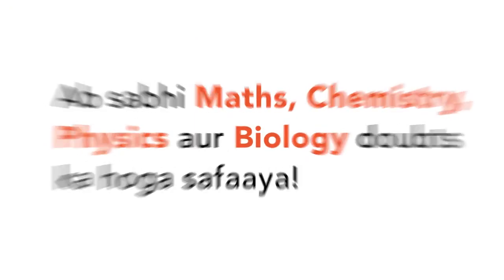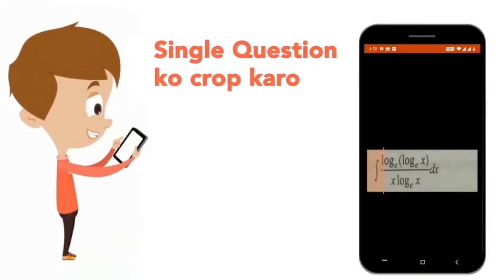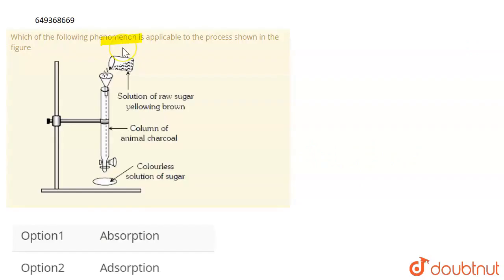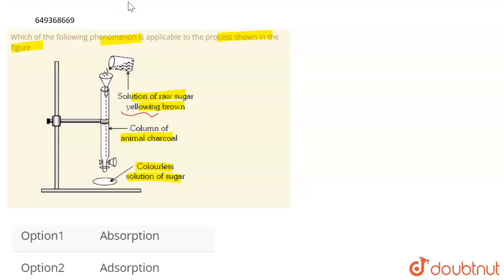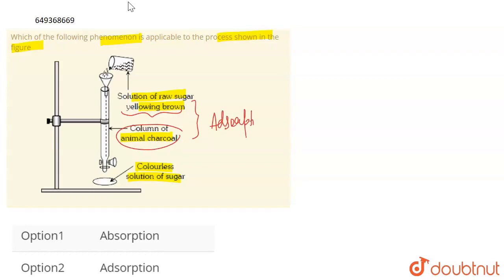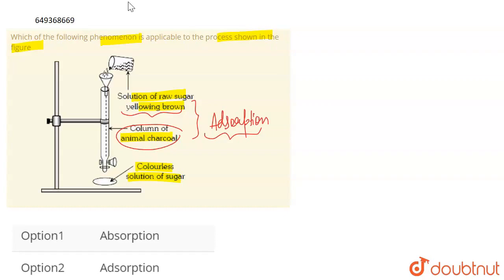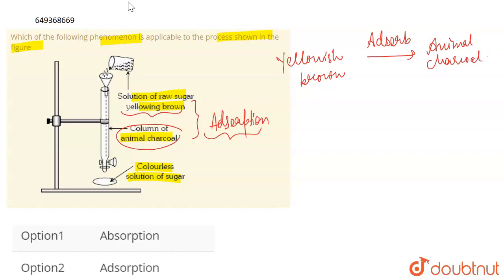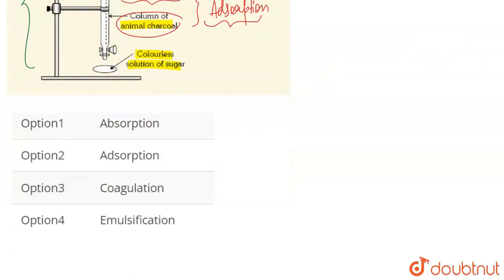Which of the following phenomenon is applicable to the process shown in the figure | CLASS 12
Which of the following phenomenon is applicable to the process shown in the figure
Class: 12
Subject: CHEMISTRY
Chapter: SURFACE CHEMISTRY
Board:NEET

👉 Have Any Query? Ask Us.